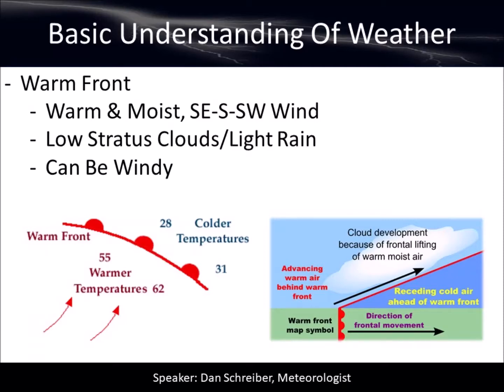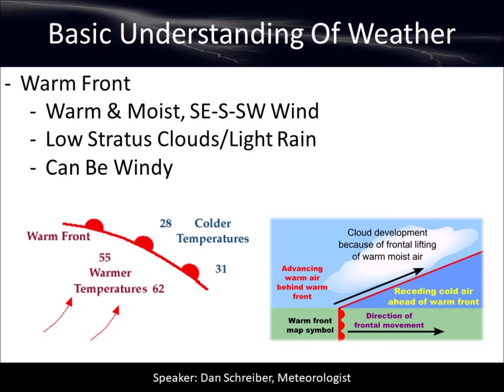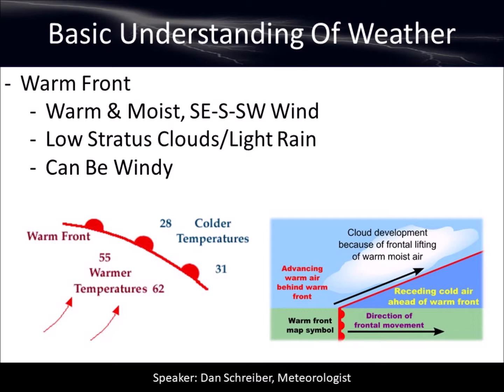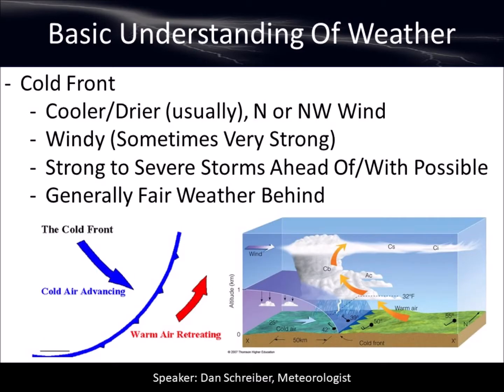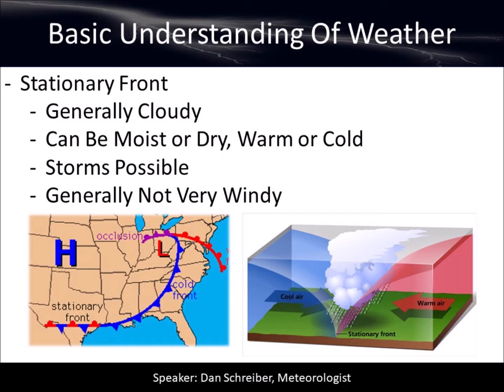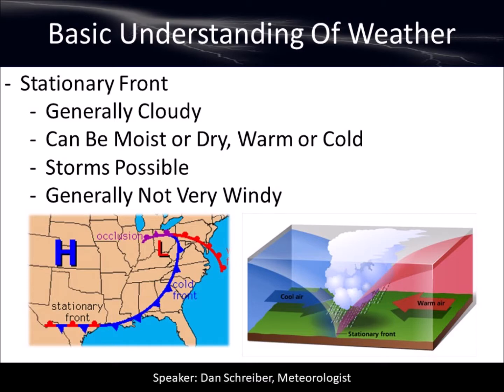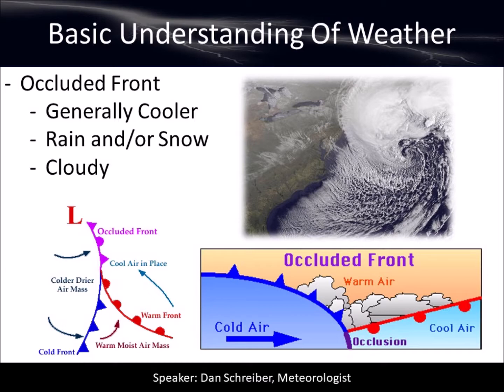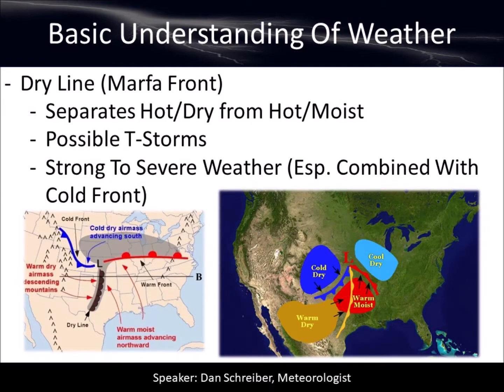Basic Intro to Weather - Section 2: Weather Fronts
Learn the basic of cold fronts, warm fronts, stationary fronts, occluded fronts, and the dry line.